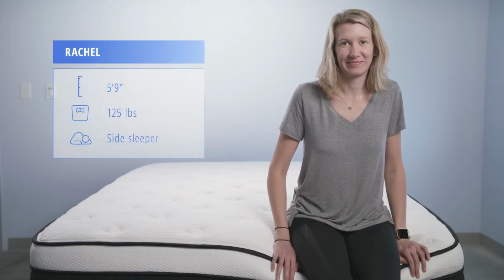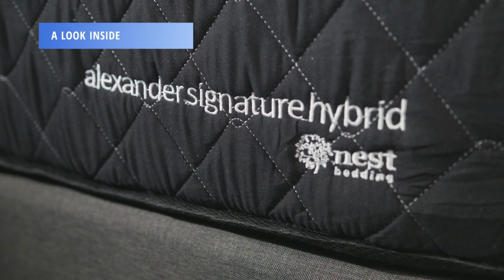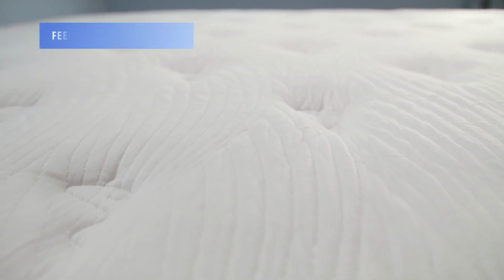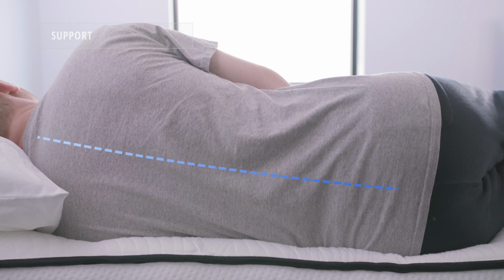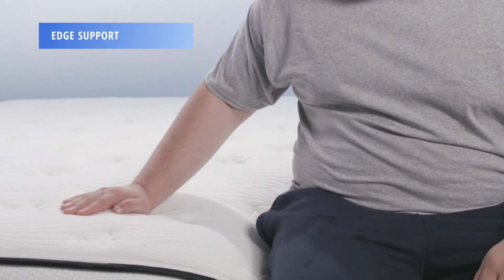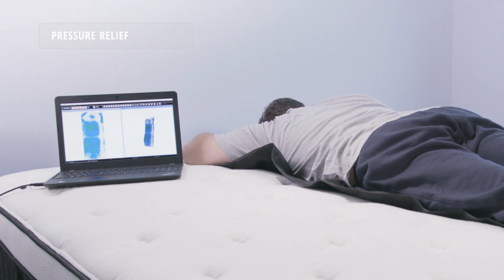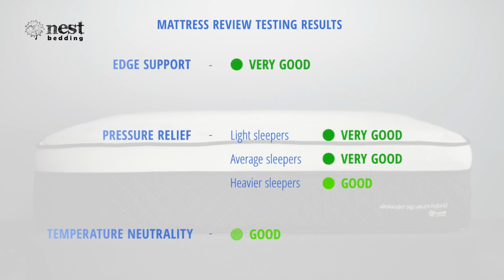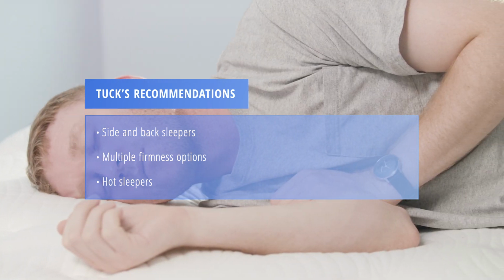Nest Bedding Alexander Hybrid Mattress Review | Budget Hybrid Mattress?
► Unboxing the Nest Alexander Hybrid Mattress (0:32)
  ► Mattress Construction (0:51)
  ► Feel & Firmness (1:25)
  ► Support (1:55)
  ► Motion Isolation (2:13)
  ► Edge Support (2:33)
  ► Pressure Relief (2:53)
  ► Temperature Neutrality (3:24)
  ► Mattress Review Testing Results (3:39)
  ► Takeaways & Recommendations (4:11)

╔ About The Nest Alexander Hybrid Mattress ╗
Alexander Signature Hybrid: The comfort layer of the Alexander Signature Hybrid features four components: a top layer of 4 PCF memory foam, a second layer of quilted 3.5 PCF polyfoam, a third layer of copper-infused 3.5 PCF gel polyfoam, and a bottom layer of 1.8 PCF transitional polyfoam. The support core is designed zoned pocket coils, and the cover is made of rayon and polyester. The Alexander Signature Hybrid is available in two firmness options: Plush, Medium, and Luxury Firm.

Pros of Nest Alexander Hybrid Mattress:
+ Multiple firmness options
+ Close conforming and good motion isolation
+ Affordable / budget mattress
+ Non-prorated lifetime warranty

Cons of Nest Alexander Hybrid Mattress
- Heavier than average bed in the box mattress
- 30-night break-in period for sleep trial
- Pricy deliveries outside contiguous U.S.